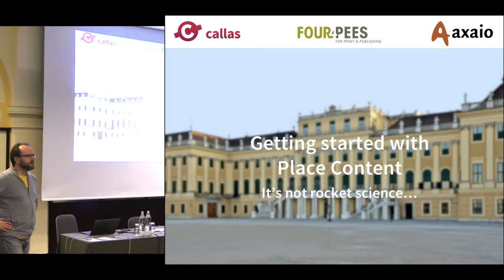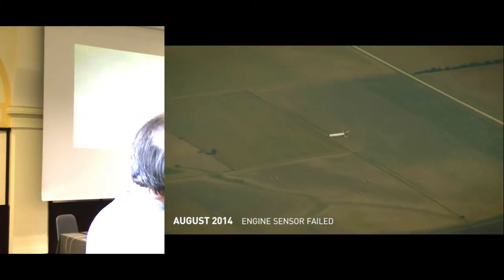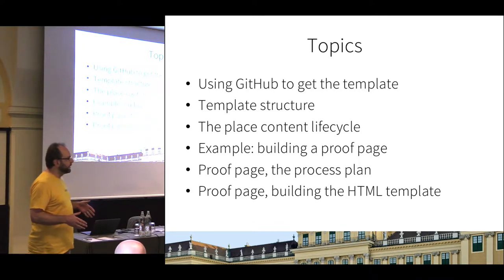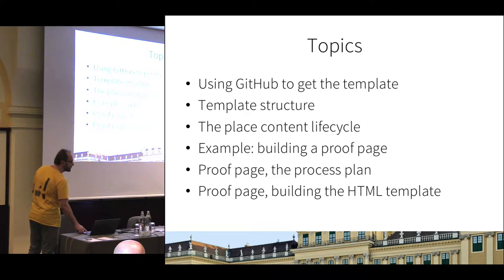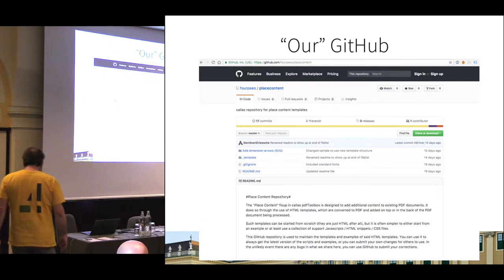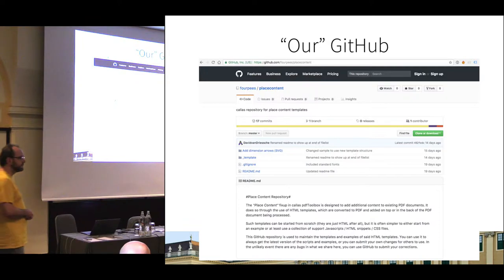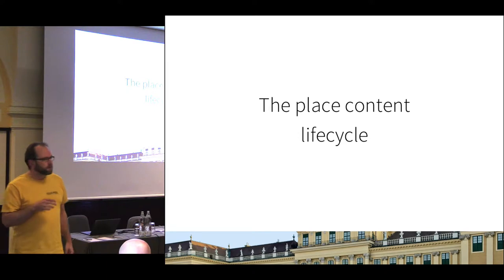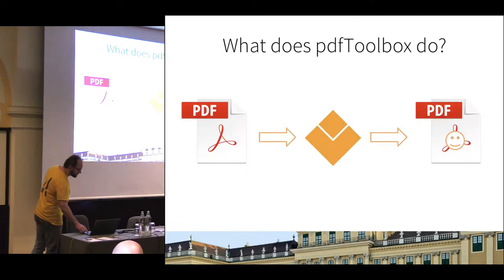Getting started with place content (part 1)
The 'Place Content' fixup is perhaps the most powerful and flexible piece of technology in pdfToolbox. It can also be a real challenge to wrap your head around it and get going with it. Luckily, once you get the hang of the basic principles, things become a lot easier.

At VIP Event 2017, David van Driessche (CTO of Four Pees) started this session with the theory of what place content can do for you and how it works (part 1). The next step then is a practical example of building a proofing preview page using the imposition engine and the place content technology (part 2).

05:16 - What is covered in these videos
07:15 - Using GitHub and where to get our sample files
14:08 - Template structure for Place Content
18:48 - The Place Content procedure
27:00 - An example: a proofing page